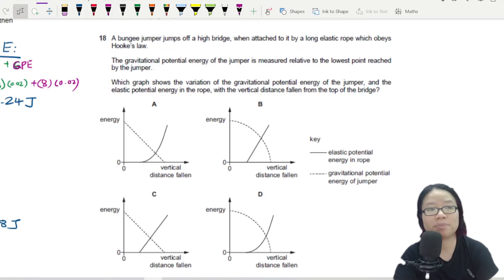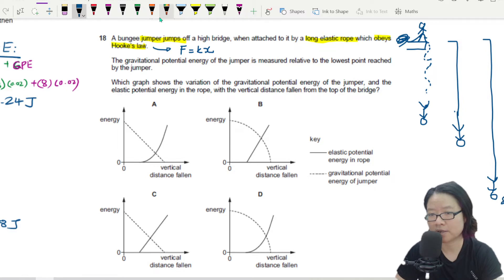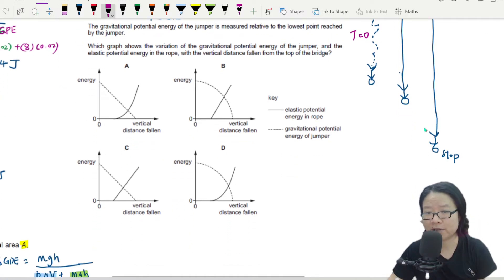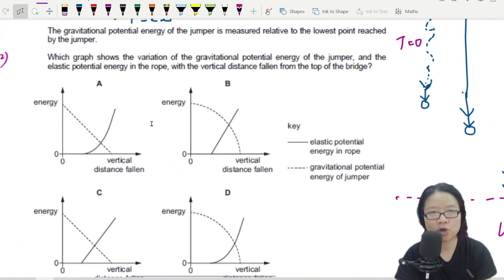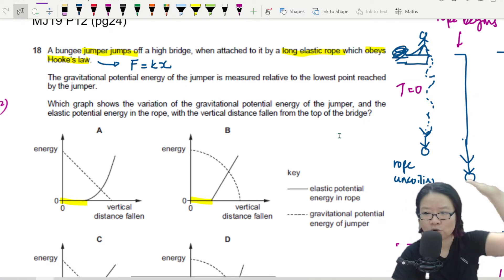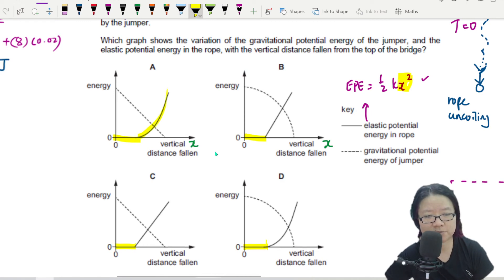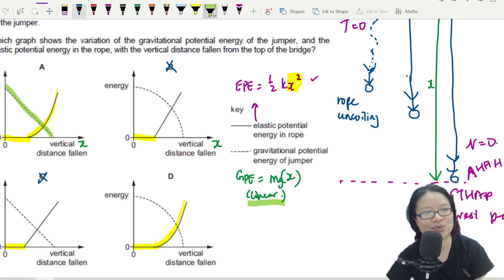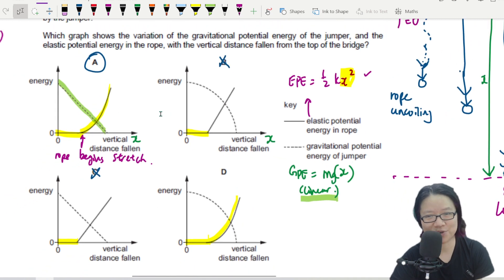5.1f Ex5 MJ19 P12 Q18 Bungee Jumper Graph | AS Work Energy Power | CAIE A Level 9702 Physics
Example 5 - 9702/12/M/J/19: A bungee jumper jumps off a high bridge, when attached to it by a long elastic rope which obeys Hooke’s law. The gravitational potential energy of the jumper is measured relative to the lowest point reached by the jumper.

Which  graph  shows  the  variation  of  the  gravitational  potential  energy  of  the  jumper,  and  the  elastic potential energy in the rope, with the vertical distance fallen from the top of the bridge?

9702_s19_qp12